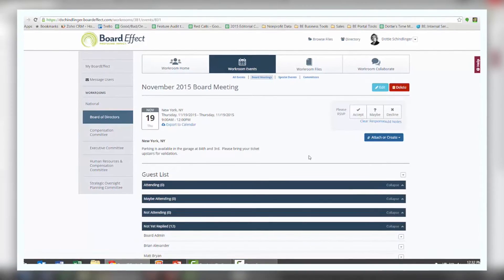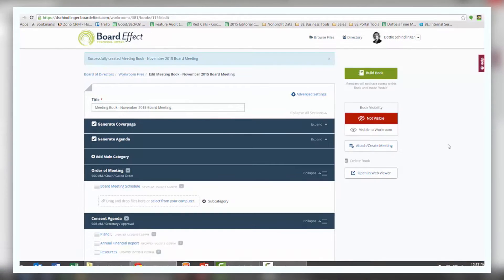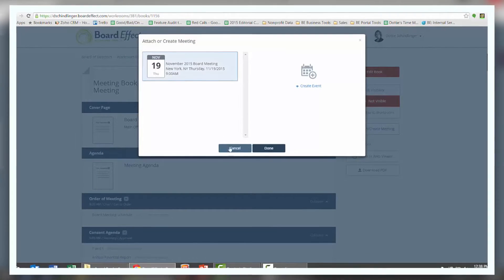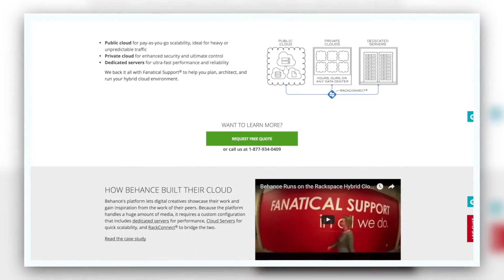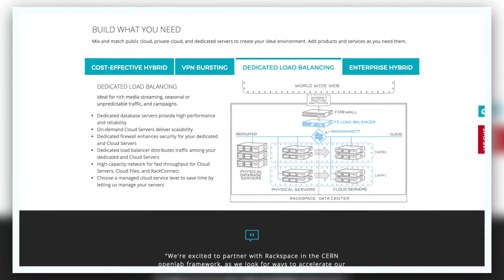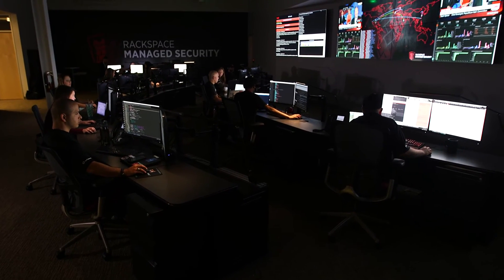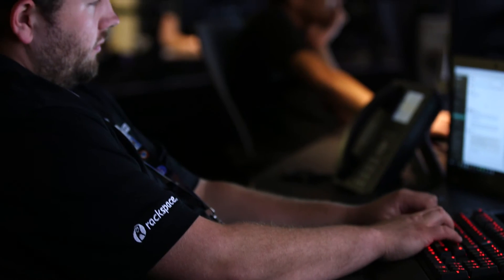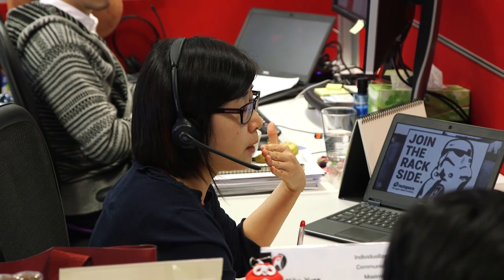BoardEffect Board Management Platform Drives Efficiency Powered by Rackspace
For any organization with a governing body responsible for ensuring the success of that organization, BoardEffect is a board management platform that drives efficiency, effectiveness and engagement. Unlike legacy board portals and digital board book providers, BoardEffect allows truly easy and elegant management of board information, while also supporting board directors in fulfilling their responsibilities to elevate organizational performance.

In this video, Steve Teti, Director, Infrastructure & Performance with BoardEffect talks about the effectiveness of the OpenStack Public and Private Clouds. “The combination of Private Cloud and Public Cloud allows us to scale immensely, more than we could have ever hoped if we tried to implement these things in-house,” explains Teti.